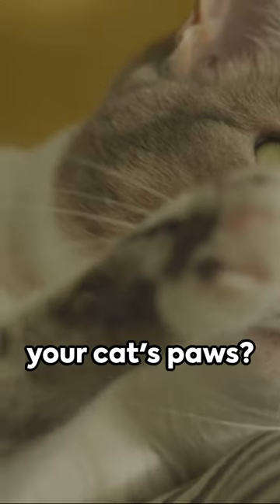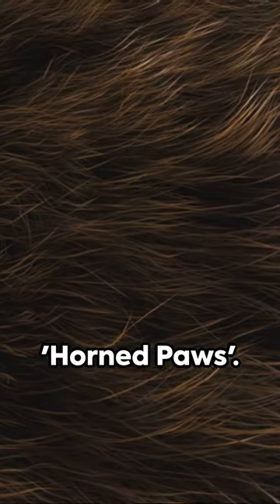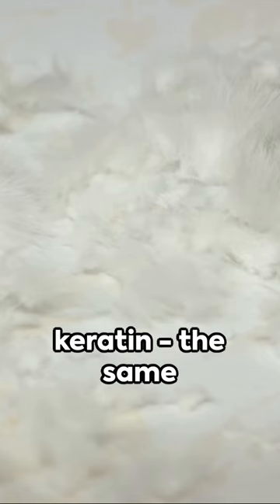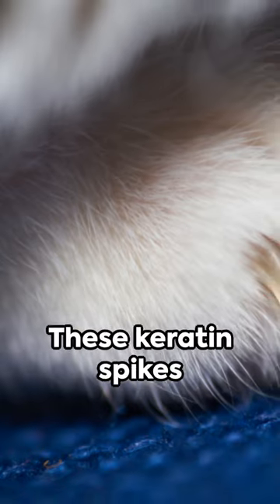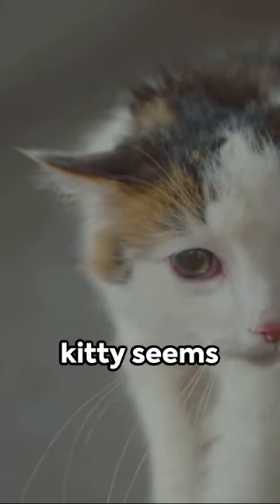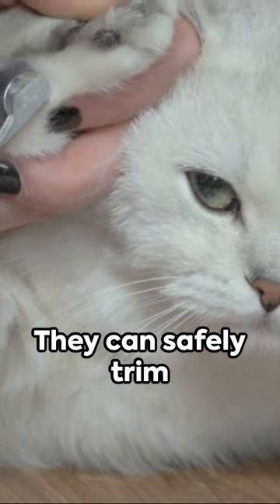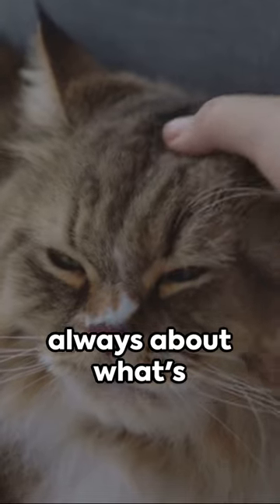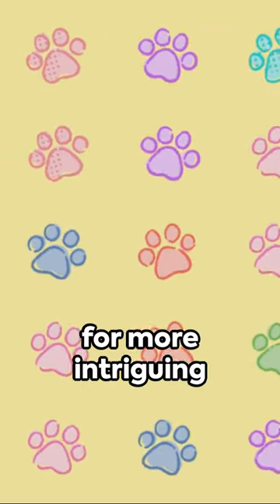Horned Paws - A Furry Tale. Is it harmful for the cats to have horned paws? Cutaneous Horns.